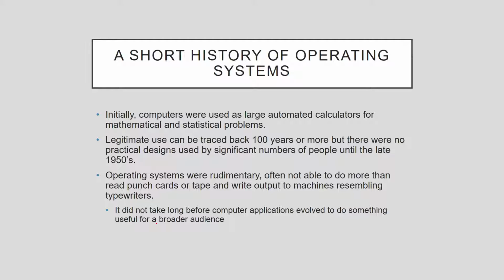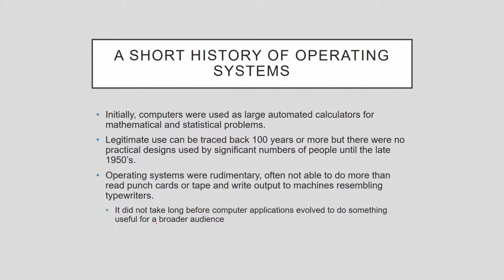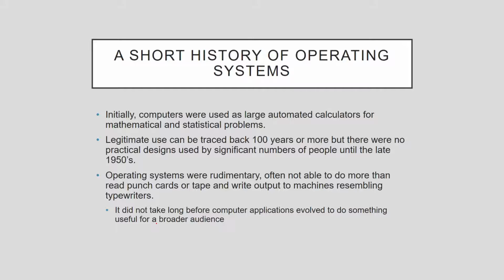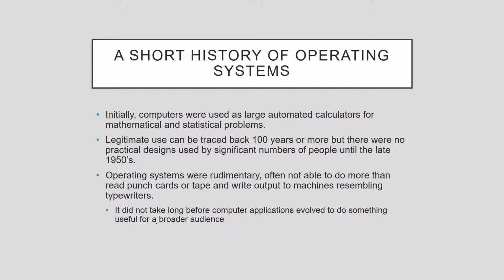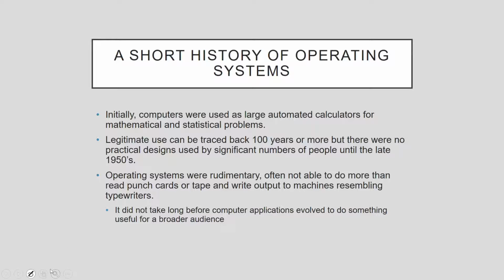OpSys Intro to Operating Systems Part 2 1